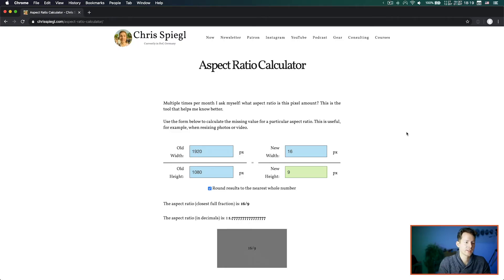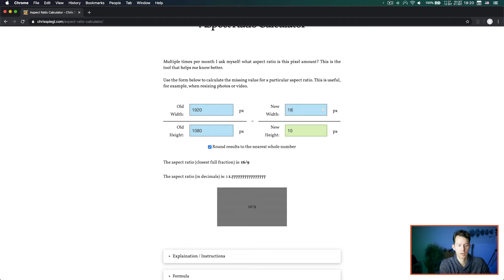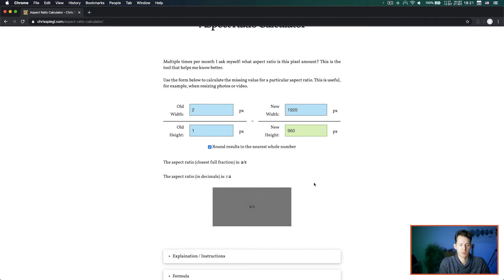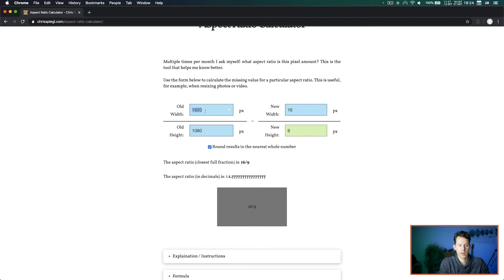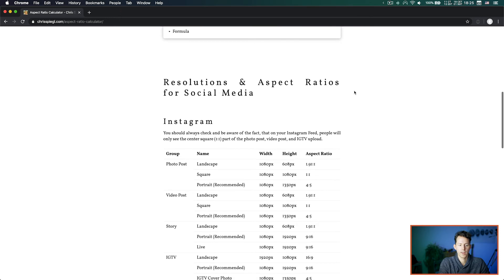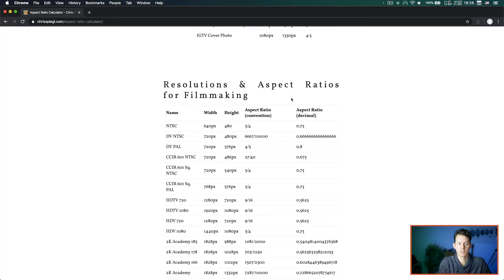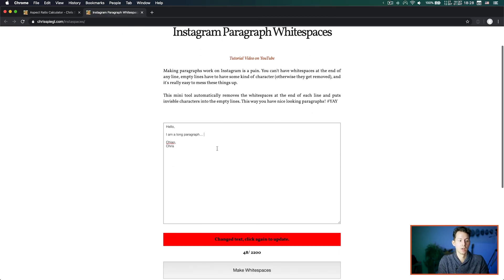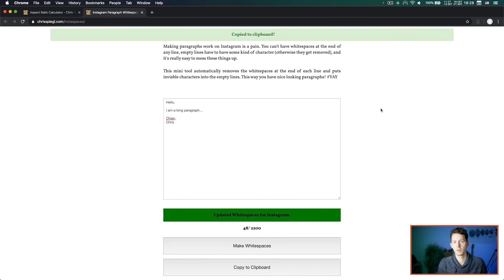Free Tool: My Simple Aspect Ratio Calculator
A simple aspect ratio calculator for you to enjoy when resizing photos or videos. In today's social media world, that is more important than ever to use the right resolution for high-quality posts. With this aspect ratio calculator, you know what's up.

Additionally, there is a list of commonly used aspect ratios for social media posts on sites like Instagram! Enjoy.

🎧 Chapters / Show Notes:

00:00 Intro
00:54 Screenshare — Aspect Ratio Calculator
03:52 Useful Instagram Aspect Ratios
05:28 More Useful Tools — Instaspaces
06:24 Outro